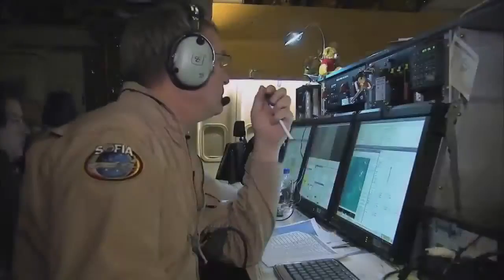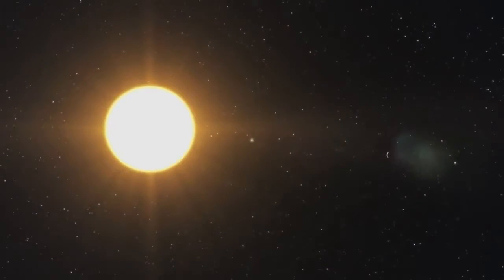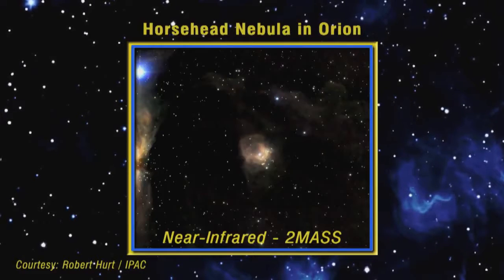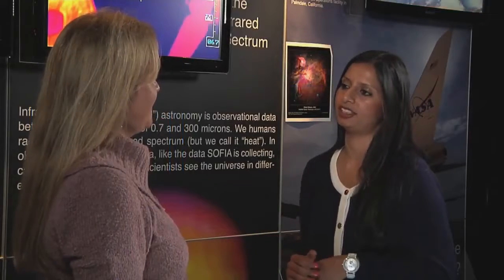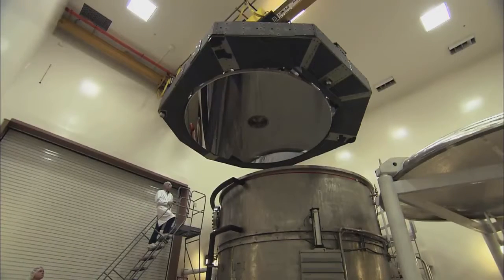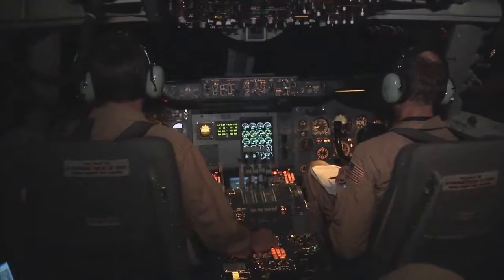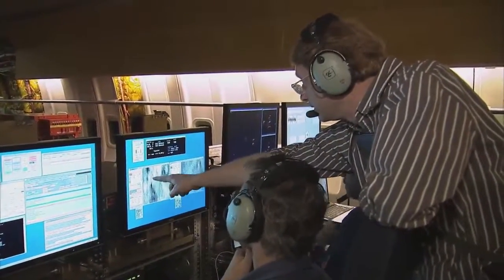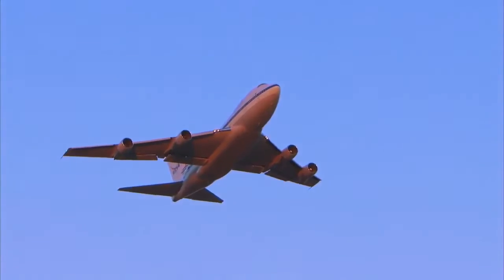Destination Innovation - Episode 2 - SOFIA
Destination Innovation is a new series that explores the research, science and other projects underway at the NASA Ames Research Center.     Episode 2 focuses on the SOFIA Mission, an airborne telescope that uses infrared astronomy to peer deeper into the Universe than ever before.     SOFIA, or the Stratospheric Observatory for Infrared Astronomy, is NASA's highly-modified Boeing 747SP aircraft with a 100-inch (2.5 meter) diameter mirror installed at the rear of the aircraft. The observatory allows astronomers to image the universe in the enables the analysis of infrared light to study the formation of stars and planets; chemistry of interstellar gases; composition of comets, asteroids and planets; and supermassive black holes at the center of galaxies.     For more information about the SOFIA program, please